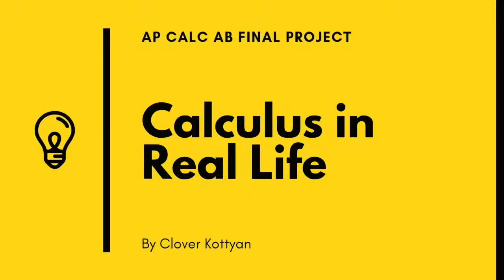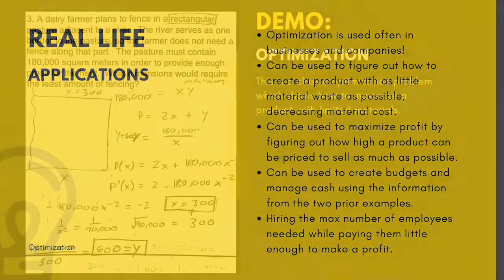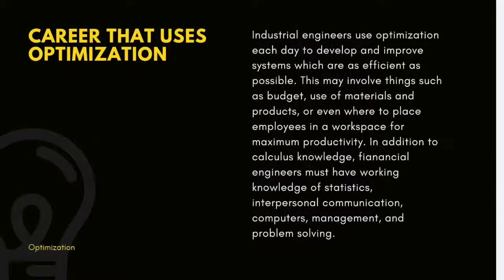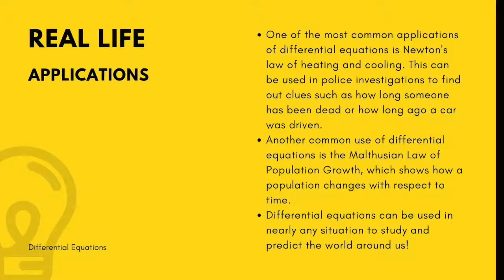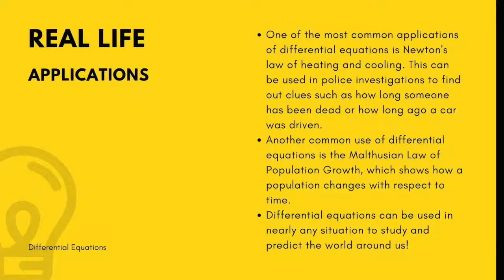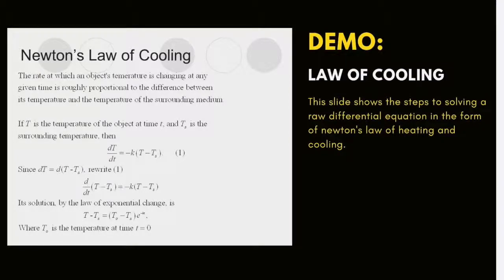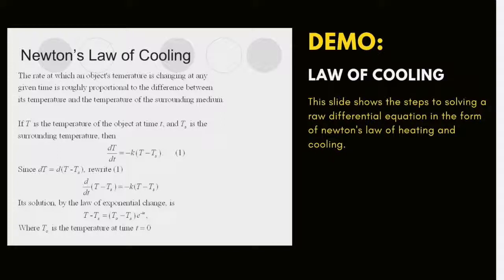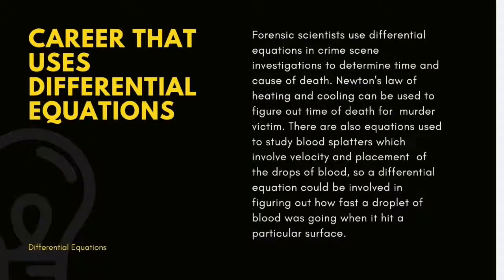Calculus Final Project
By Clover Kottyan